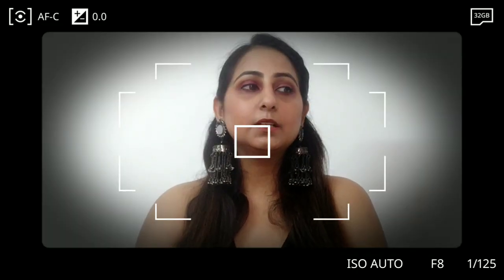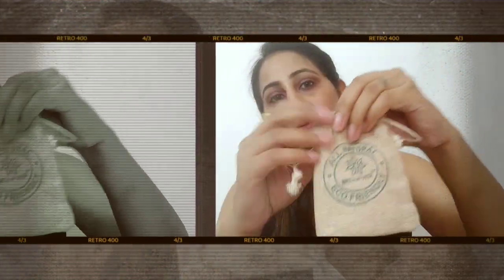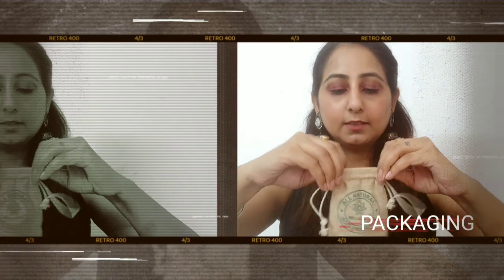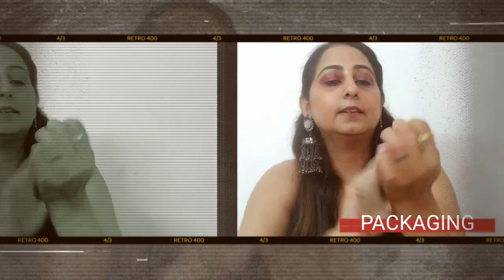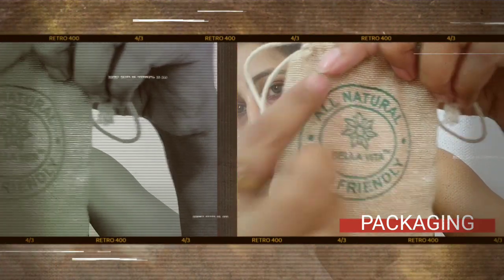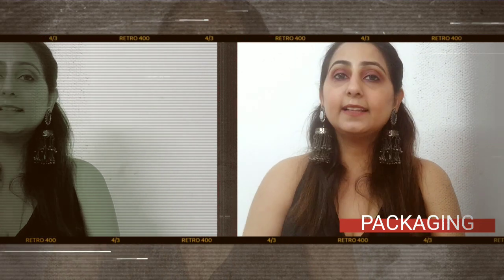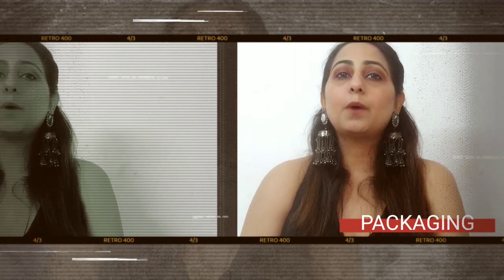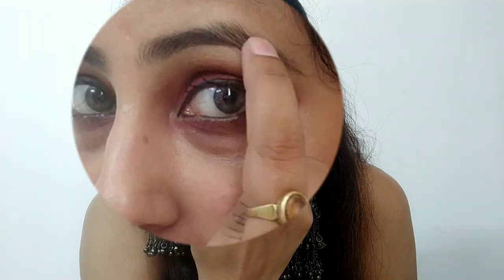how to grow long eye lashes?? bellavita organic products for pigmentation review|| Grow eyebrow at h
Today's video is about skincare. As we cross 30 we all start getting this skin issues because of the busy life, imbalance diet, hectic schedule, pollution and our skin start loosing it's glow and elasticity. So in today's video I am sharing 2 products which I have used personally and felt the difference.

So, please watch till end so that you can also get benefit out of it.

Hope you guys too enjoy this video ❤️

You can buy this Products from below link :

1. GrowBrow

2. PapyBlem

Huda beauty foundation only in Rs. 300 and not 3000

Japanese method to lose weight || From 85 kg to 72 kg